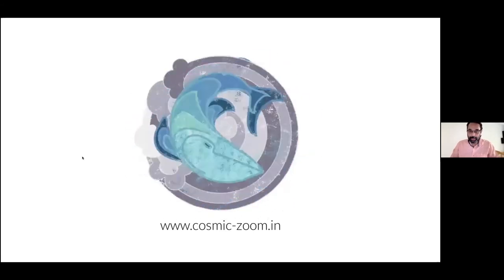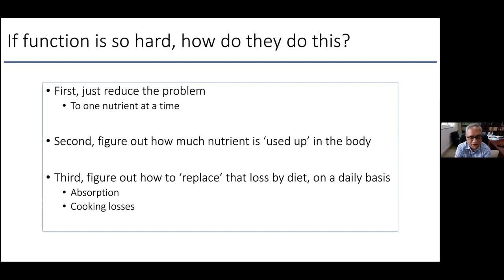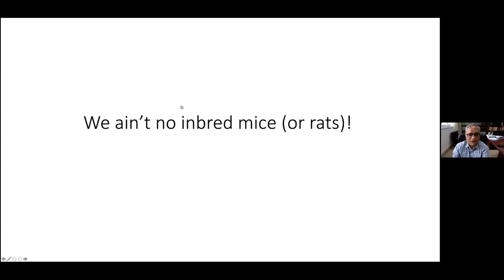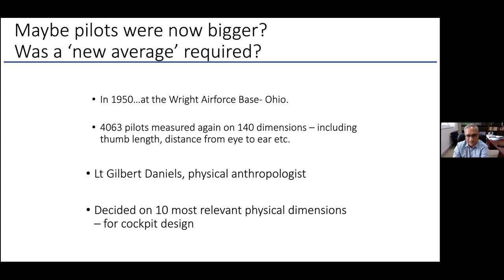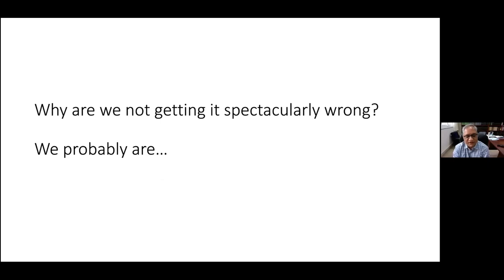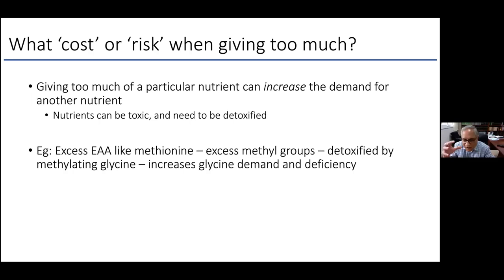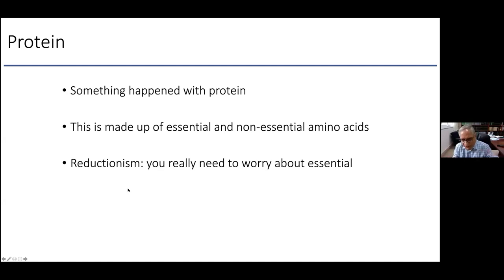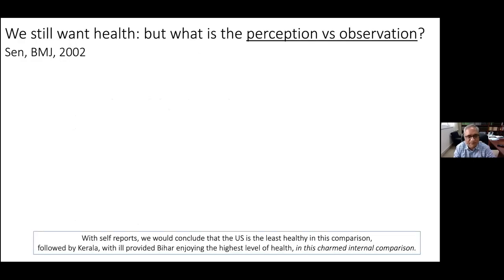What's in a Diet? (ONLINE) by Anura Kurpad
KAAPI WITH KURIOSITY

WHAT’S IN A DIET? (ONLINE)

SPEAKER: Anura Kurpad (St John’s Medical College, Bengaluru)

WHEN: 4:00 pm to 5:30 pm Sunday, 28 March 2021

WHERE: Livestream via the ICTS YouTube channel

Have you ever wondered how pundits come up with what a good diet is? How do they ‘know’ how much of a nutrient you should eat? Do we all require the same amount of food and nutrients? So, what questions should you be asking back? We will explore how this exercise was carried out for dietary protein, and how these figures enter into the health consciousness of doctors, nutritionists, dieticians and their patients. Finally, we will examine how our concept of nutrient and food requirements is changing the way we think about generating food through agriculture, horticulture and animal husbandry in India, and how to inform and create policies for food safety nets, and to feed our poorest children.

Anura Kurpad is Professor of Physiology at St John’s Medical College. He is a Fellow of the Royal College of Physicians (London), National Academy of Medical Sciences, International Union of Nutritional Sciences, and Margdarshi Fellow of the Wellcome Trust-DBT India Alliance. His interests are in human energy/protein and micronutrient metabolism. He is Associate Editor of the American Journal of Clinical Nutrition and Co-Editor of the Asia Pacific Journal of Clinical Nutrition. He chairs the Scientific Advisory Group of the Nutrition Division of the ICMR and the ICMR Expert Committee on Nutrient Requirement of Indians. He is also a member of the National Technical Board of Nutrition of Niti Ayog.